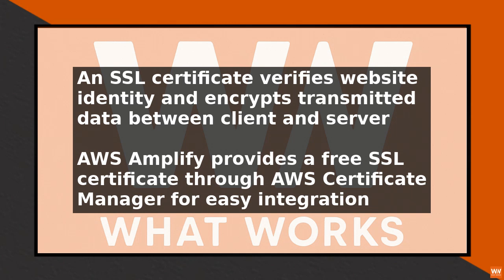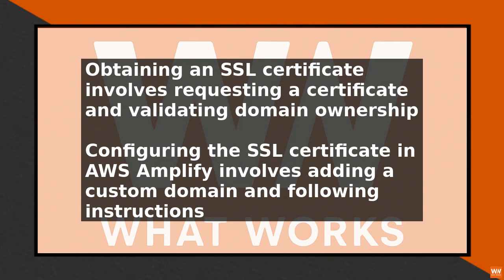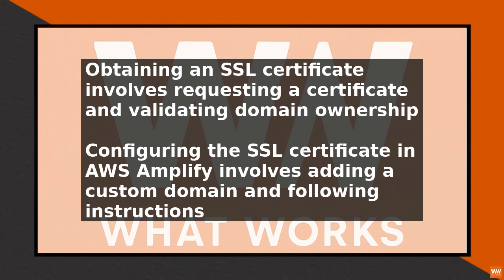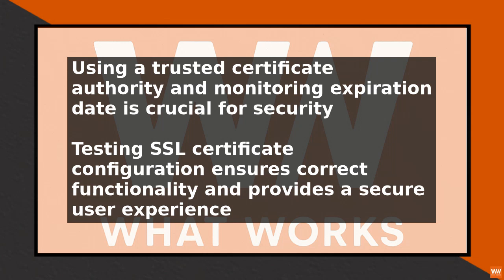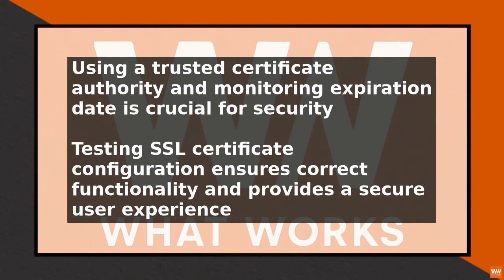Best Practices For AWS Amplify SSL Certificate (2025)